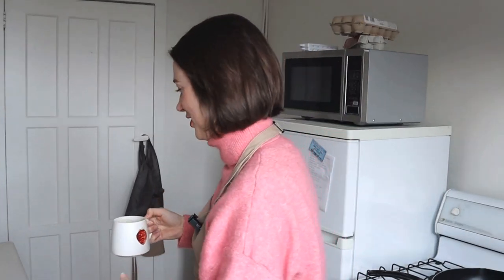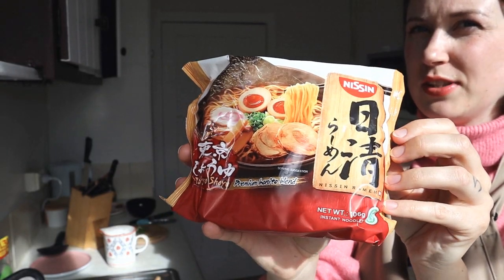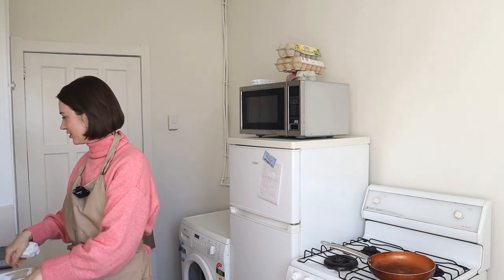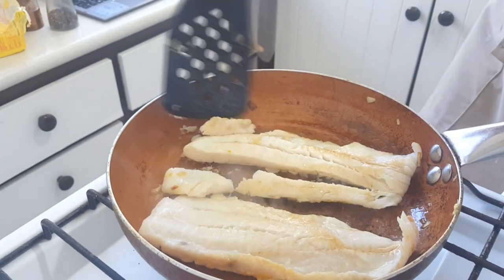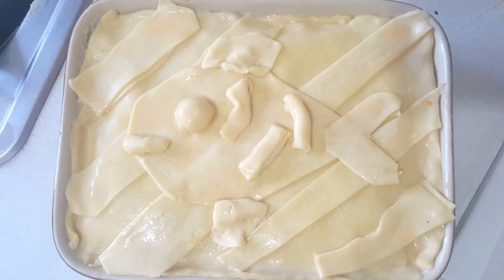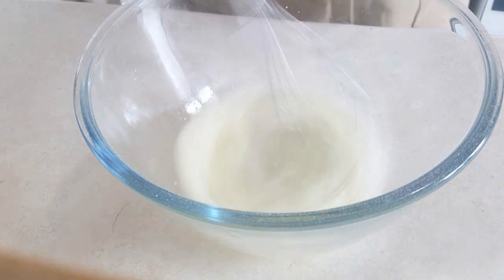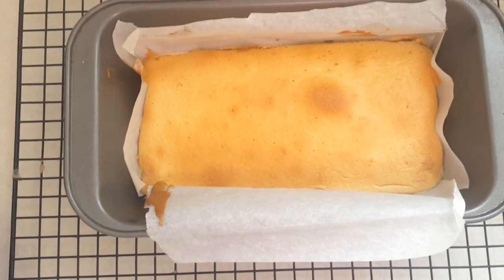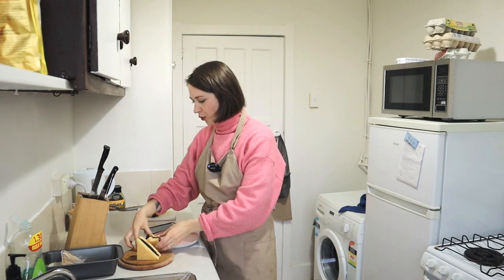I cooked and ate ONLY Studio Ghibli foods for a day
Hello friends! If you like these crazy cooking videos, consider buying me a coffee :D

Hey friiieennndssss!
Today is a special day, because today we are making every meal a STUDIO GHIBLI MEAL!
Yes, that right! Breakfast, lunch, dinner and dessert!
Attack of the Ghiblis!
It's known that when you watch most studio Ghibli movies, you come across mouth watering scenes of food being prepared and eaten.
And was I excited to try some!
Behold my day of baking, cooking and oh so much eating
( and so many dishes ahhhhhhhhhhhhhhhhhhhhhhhhhhhhhhhhh )

00:00 - Intro
01:02 - Howls Breakfast
03:17 - Ponyo Lunch
05:08 - Kikis Dinner
12:26 - Wind Rises Dessert

As someone who loves cooking and baking ( but is.. amateur.. at best )
I found that the internet has A LOT of recipes, some good, some bad.. Some cray craaaay.
And I'm here to test em, taste em, and see what's good !
What's worth making, how easily it is made by an amateur and at what cost!
Whether you are a cook or never have before, comment your thoughts, your expertise or whether you will try it yourself!
So all of us can learn together and become not a chef friends :3

COMMENT!! ANY RECIPES you want me to try!
Have you made it before?
Will you give it a go??

- My instaaaaaa's -
@lauraisnotachef ( food )
@lauradanielleart ( art )
@laura_daniielle ( personal )

RECIPES:
Howls moving Castle ( bacon + eggs ) BREAKFAST:

The footage and images featured in the video has been used